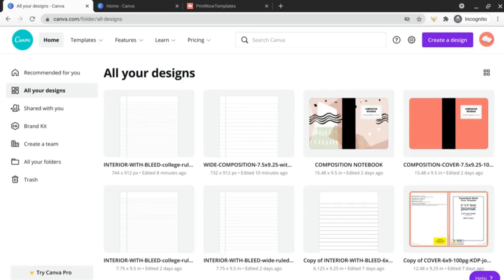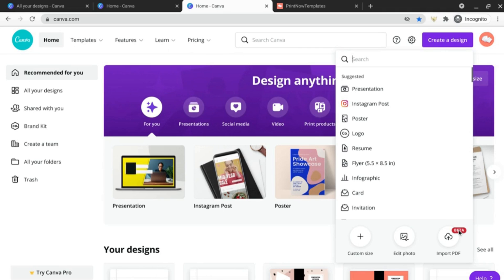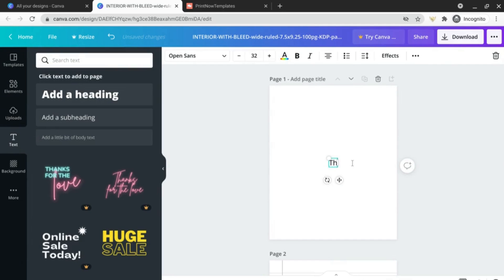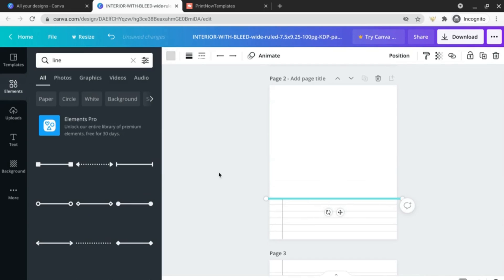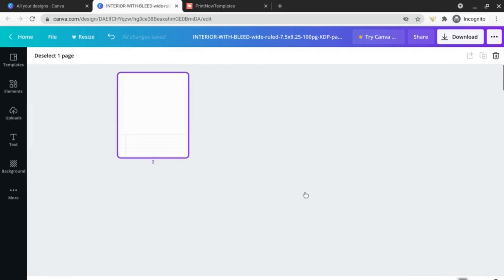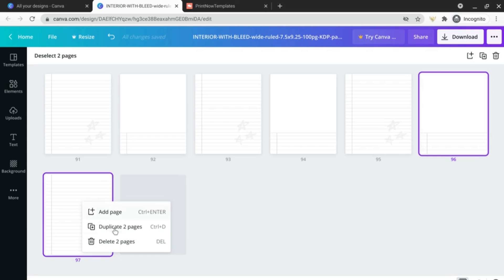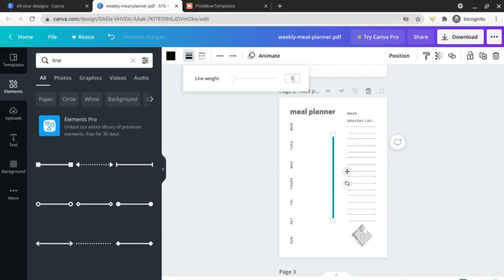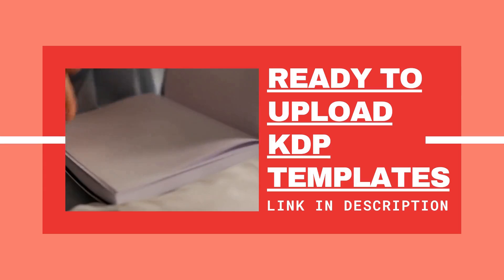How to Upload a PDF to Canva & Customize Low-Content Book PDF Pages | Canva Import PDF Feature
Using the beta Canva Import PDF option, this tutorial covers how to upload a PDF to Canva and customize low-content book PDF pages so that you can create unique interior pages for your Amazon KDP uploads. Follow along with the free lined notebook KDP interiors provided or experiment with this feature, which works like Adobe Acrobat, since it makes PDF pages editable.

☆ 𝗥𝗘𝗖𝗢𝗠𝗠𝗘𝗡𝗗𝗘𝗗 𝗥𝗘𝗦𝗢𝗨𝗥𝗖𝗘𝗦:
· Claim Your 30-Day Free Canva Pro Trial

· Start or Grow a Profitable YouTube Channel Without Showing Your Face